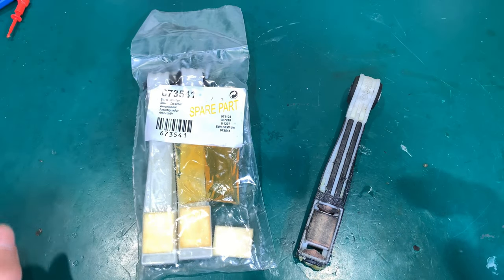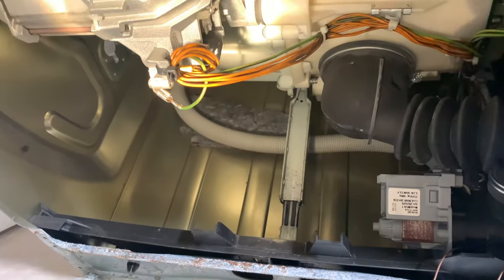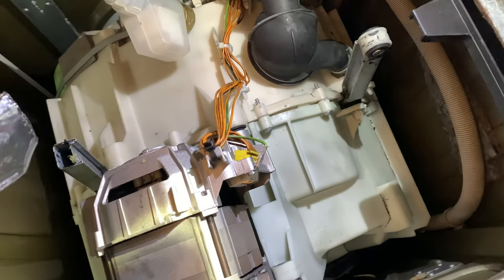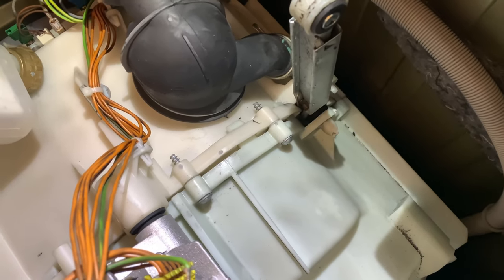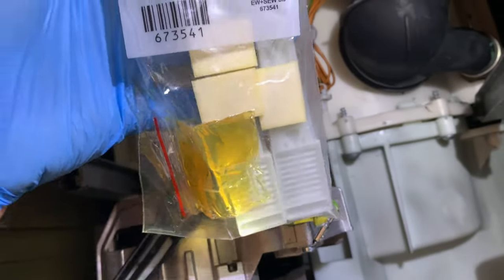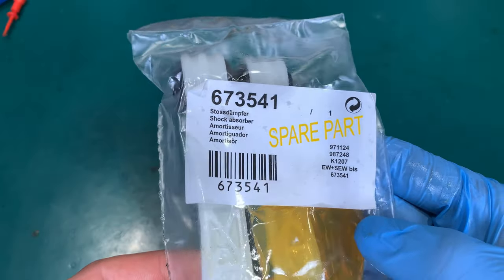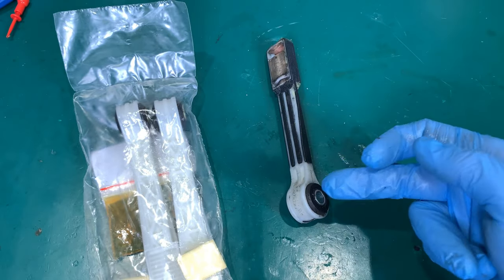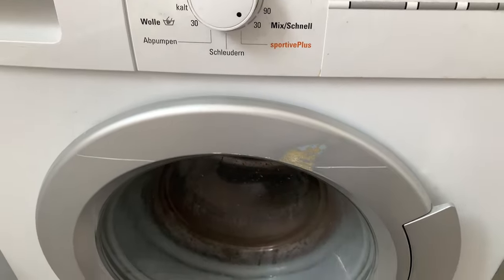fixing banging / loud washing machine Siemens runner E14 3R - replacement of shock absorbers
673541 - part I used - not sure if it's correct one ! - i just google brand name of shock absorber and ordered one that looks similar - ended up fit well.